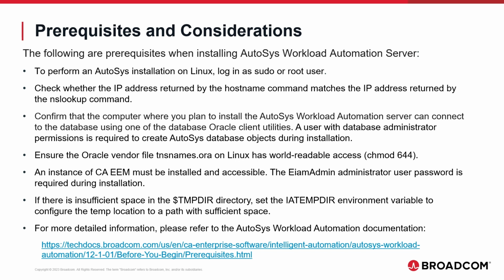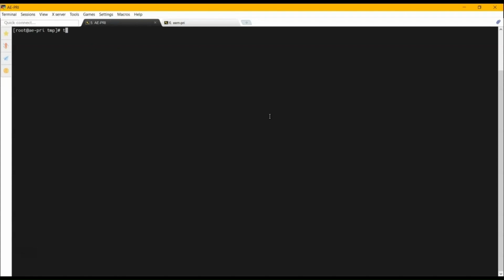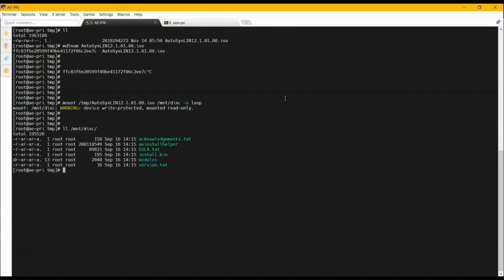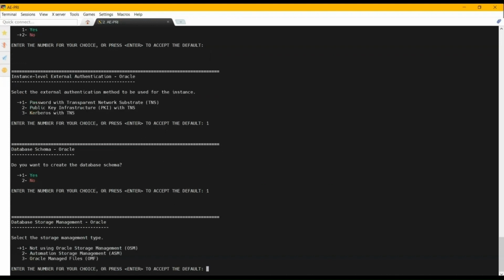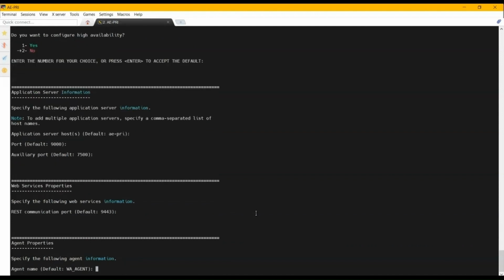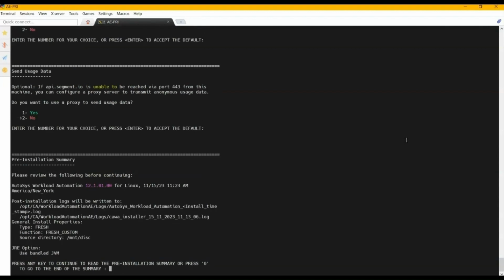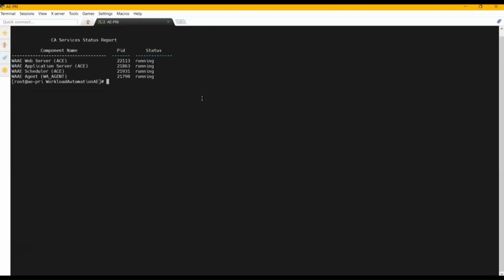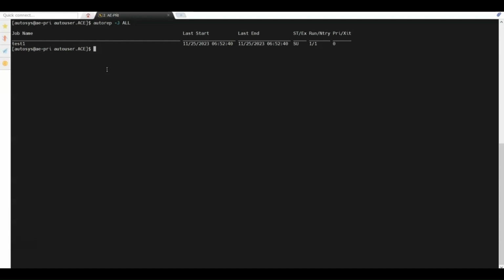Installation of AE: AutoSys Workload Automation on Linux with Oracle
This video describes installing AutoSys Workload Automation on Linux with an Oracle database.